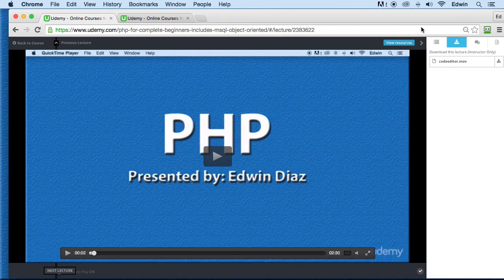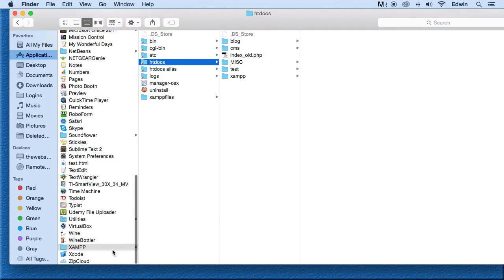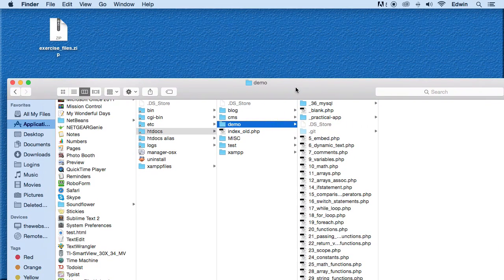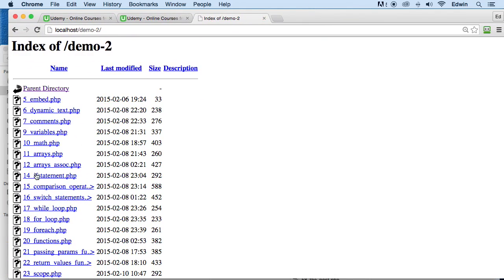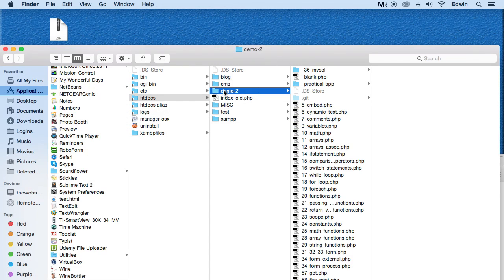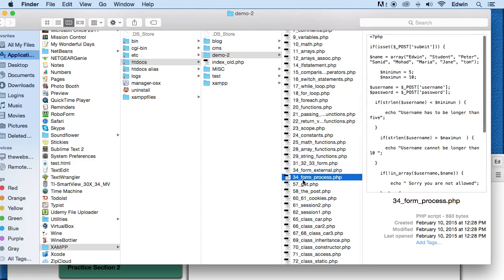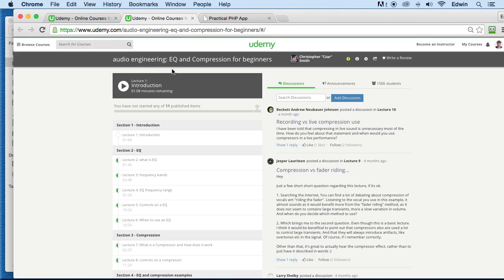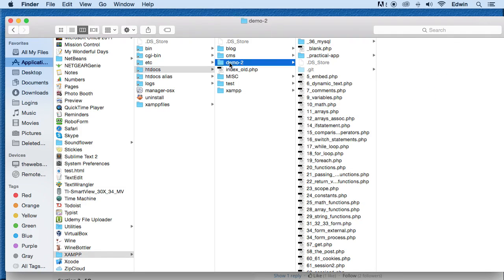002 Course Exercise Files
You will learn PHP initials to advance using our YouTube video list script, you can get all the videos from a channel without authentication